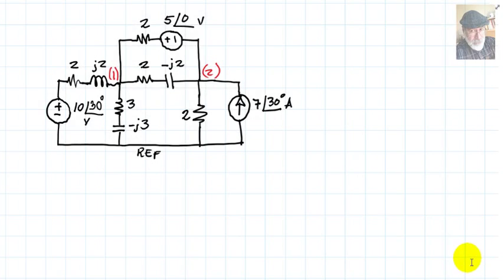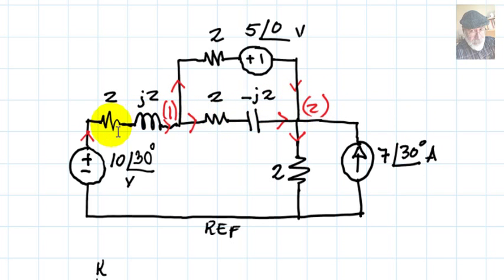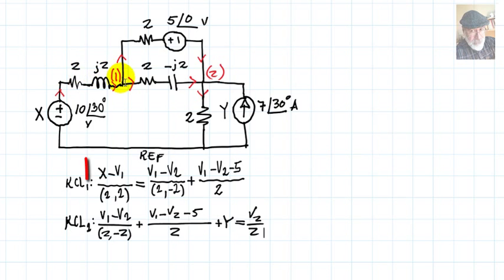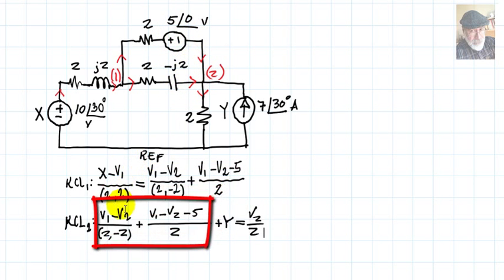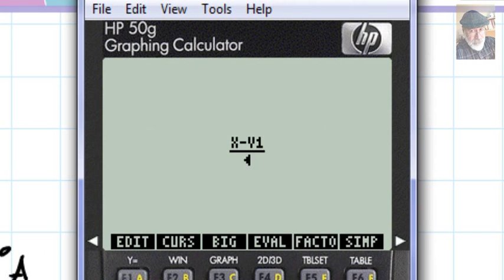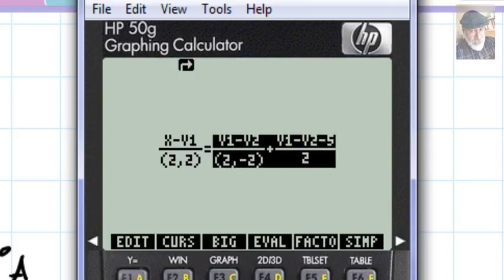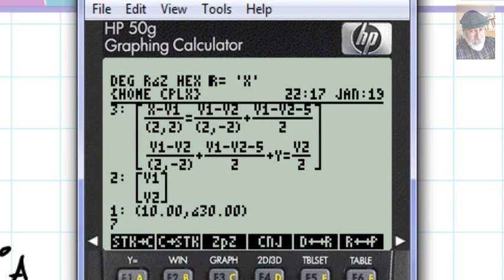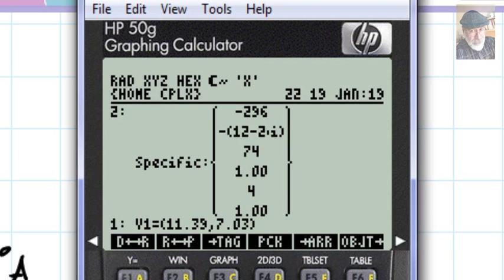Solution to a Circuit, from Q1a of MT0 of EECE 253, Ver 2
This time, we solve the same question that we solved in a previous video (read the question there), but using MNA and the HP'50g. The midterm evaluation of this course includes five questions. Question 1 had four parts. This video solves part (a) of question 1. The other parts, will be worked out live in class.